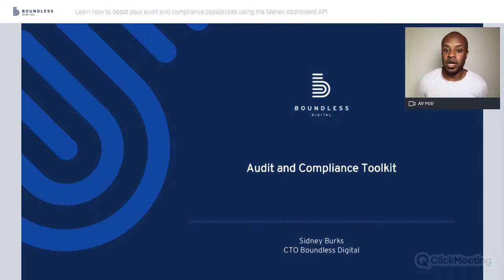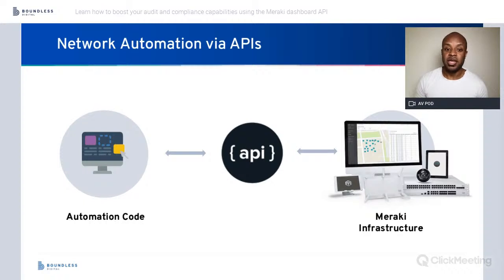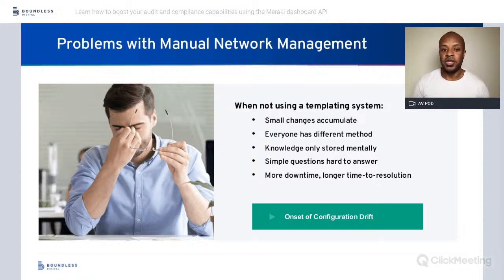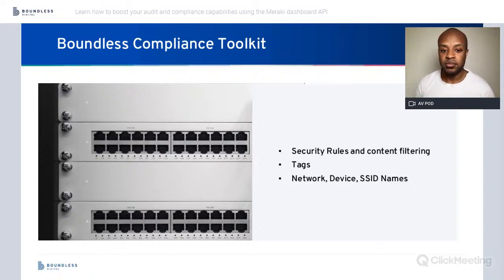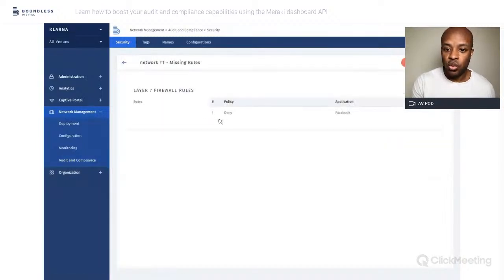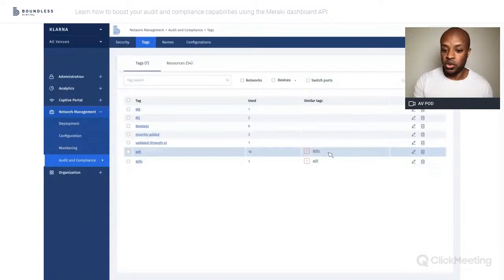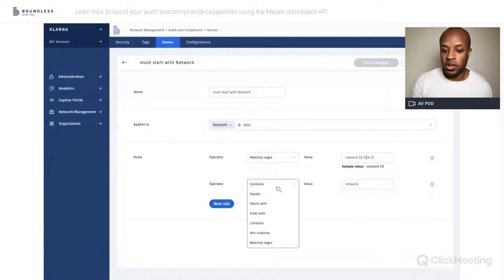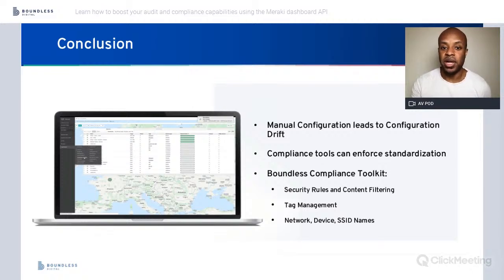BWS | #3 Learn how to boost your audit and compliance capabilities using the Meraki dashboard API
One key requirement of managing networking infrastructures is the ability to carry out audits and ensure that the configurations always stay compliant with internal standards.

However over time, changes can creep in, leaving critical elements of your infrastructure incorrectly configured, or non-compliant with internal standards. In large organizations, non-compliant changes is a critical source of frustration as it can lead to errors which are difficult to track down.

During this 30-minute session, we will look at how you can enhance your Meraki audit capabilities, maintain network compliance, and reduce the risk of configuration drift, in all simplicity.

Stay up to date, with all of the latest feature releases, and get notified right away of future webinars.